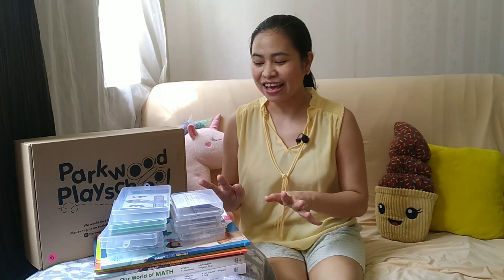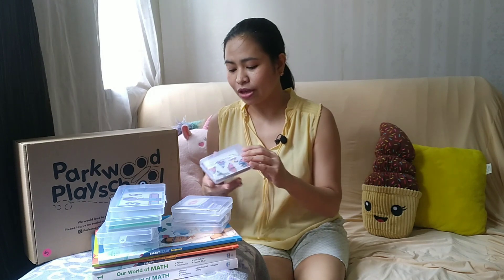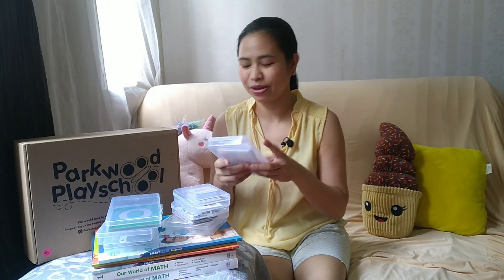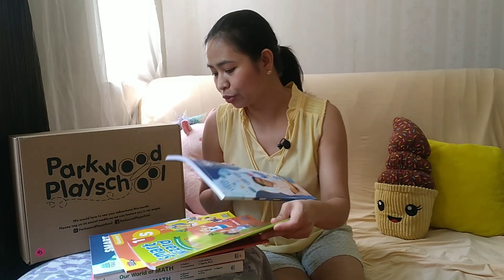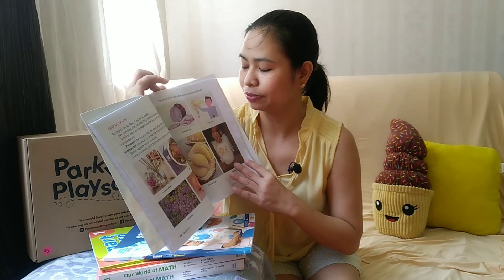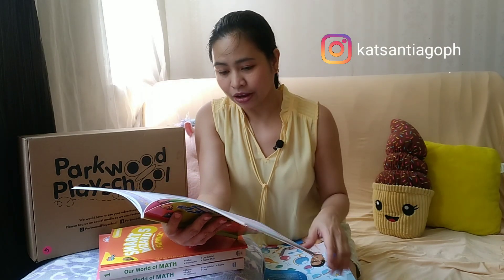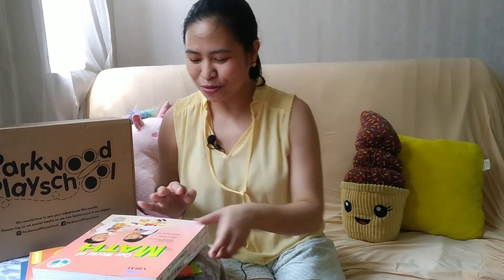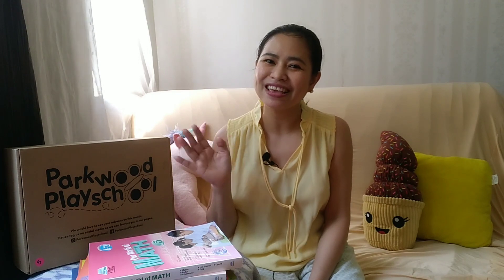Online Haul of Homeschool Materials for SY 2021-2022 (Part 1)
ONLINE HAUL OF HOMESCHOOL MATERIALS FOR SY 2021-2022 (Part 1) Tagalog - Sharing with you the first few items I bought online for homeschool

Welcome to Homeschooling V and Z!

I'm Kat, a homeschool mom of 3 kids from the Philippines. This is our homeschool channel where we post our activities, materials, and anything about life-learning. Follow our journey:

Camera used: Huawei Pro 7